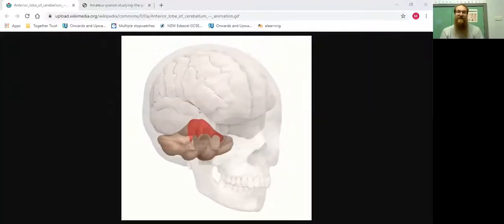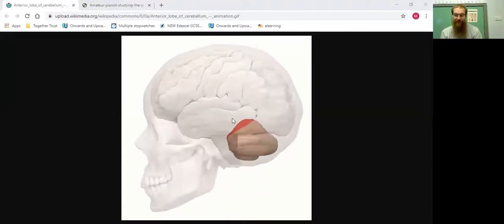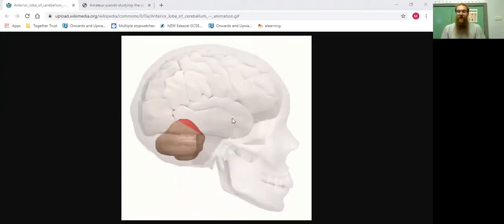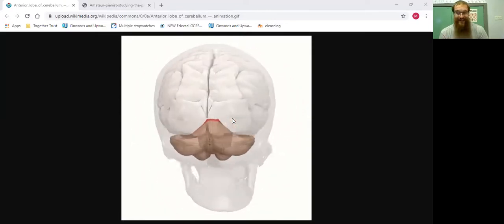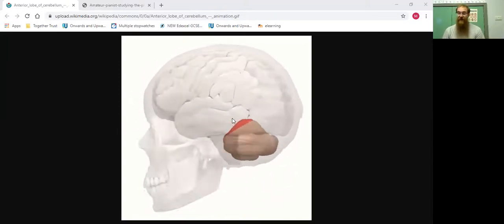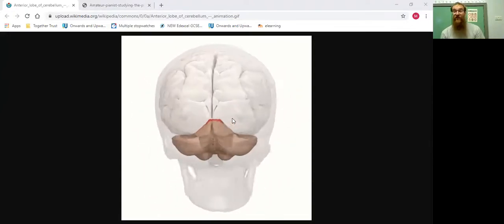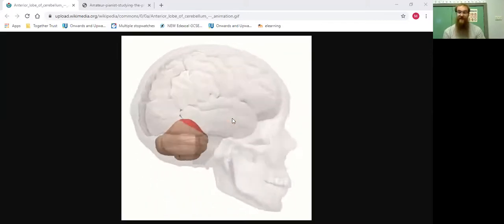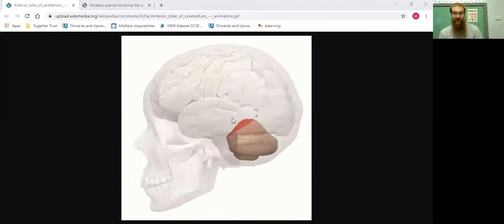Cerebellum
2e part 3